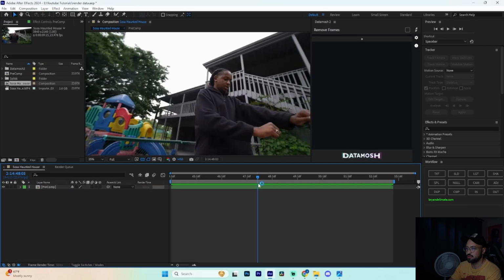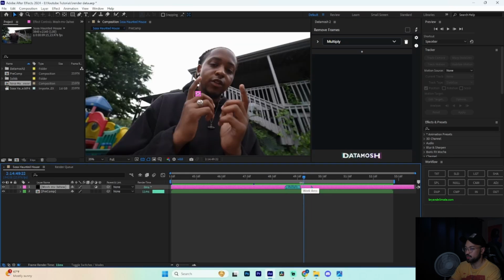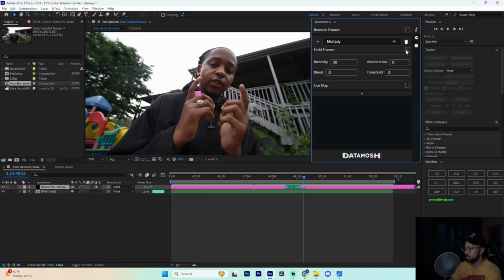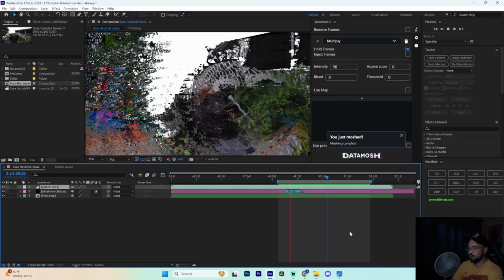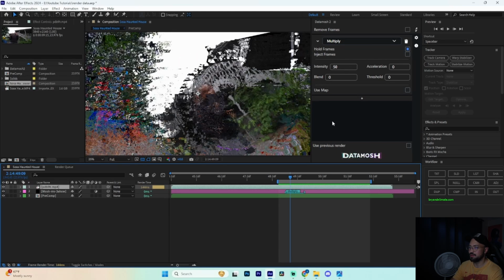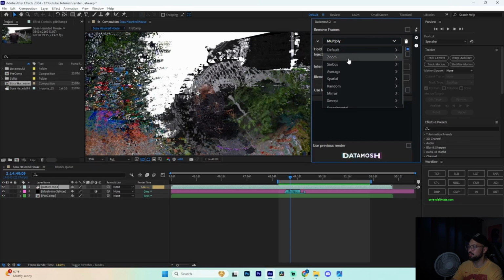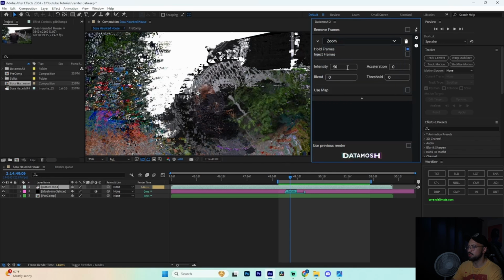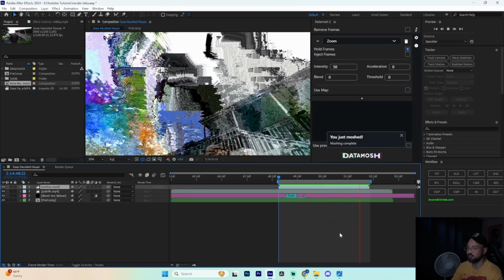INSANE DATAMOSH TRIPPY EFFECT! - After Effects Tutorial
We will be going over how to do this trippy Datamosh effect inside of after effects.